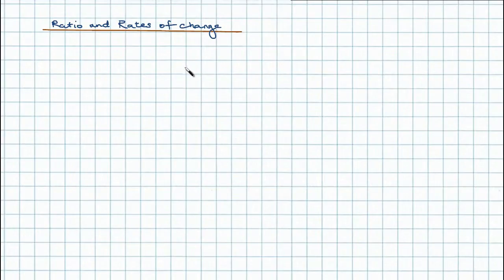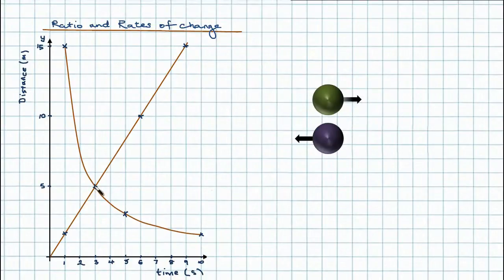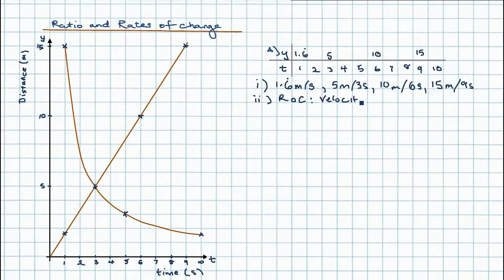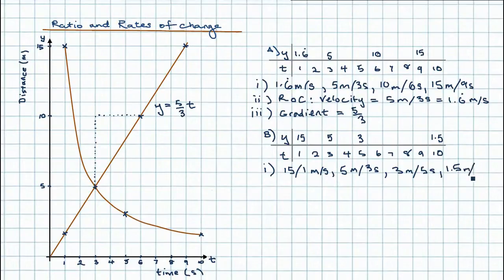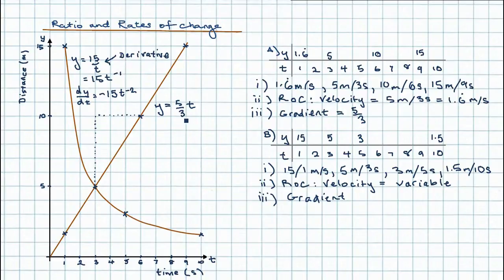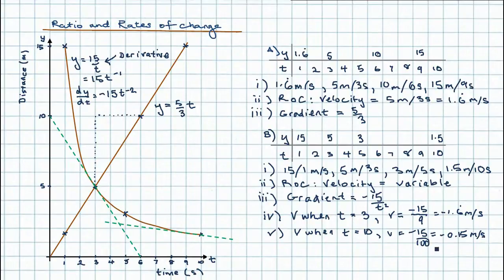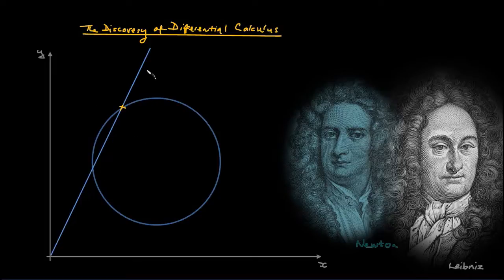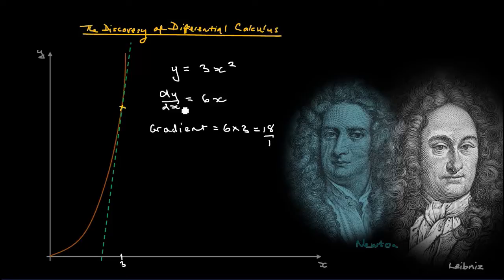Ratios and Rates - Rates of Change (velocity)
Tutorial on constant and variable rates of change, based on two particles moving in opposite directions. The velocity for the first particle is found by averaging four sample ratios. The velocity for the second particle is found by taking the derivative. In Part 2, the derivative method is further developed and placed in context within differential calculus.